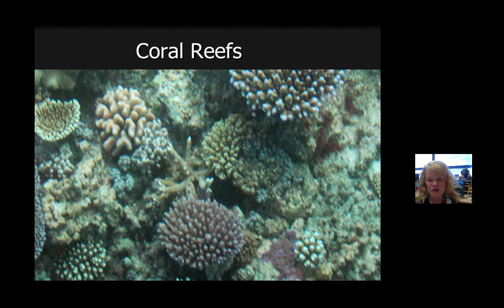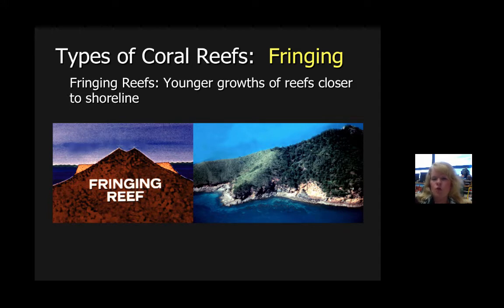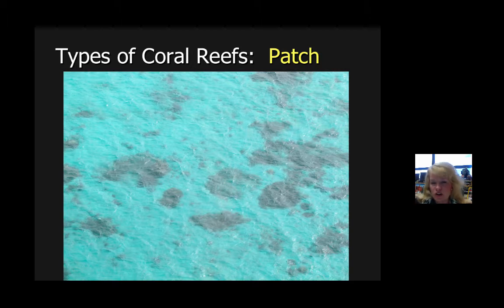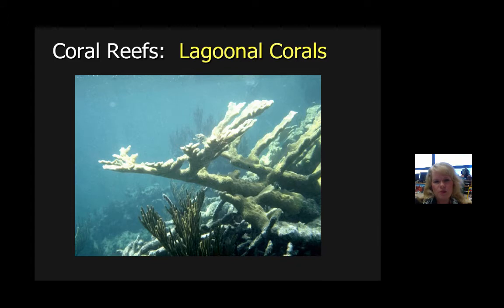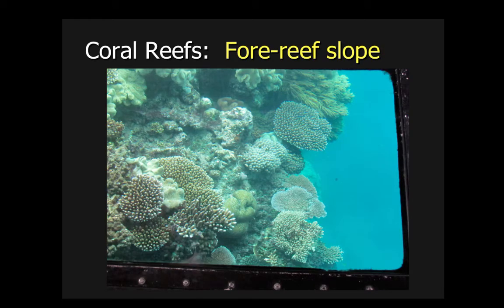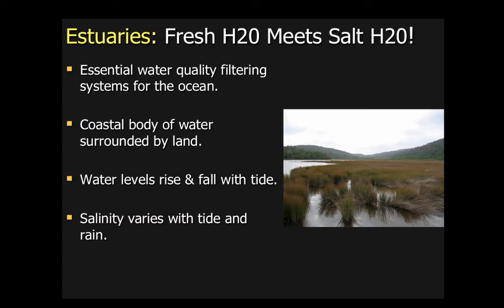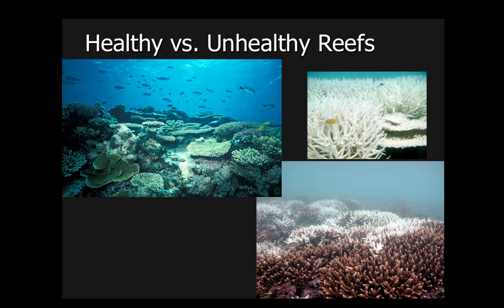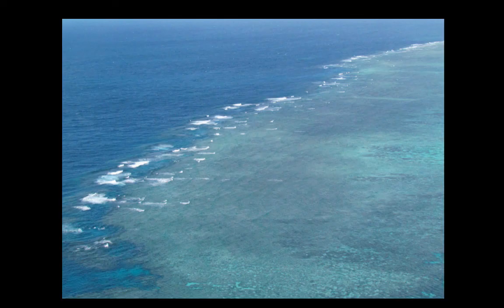Overview of Coral Reefs (Earth Science)